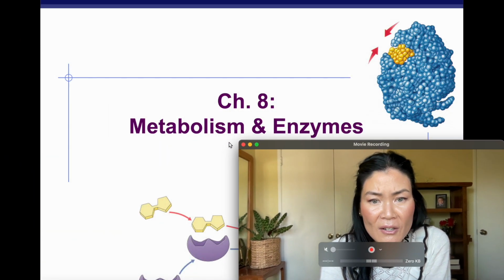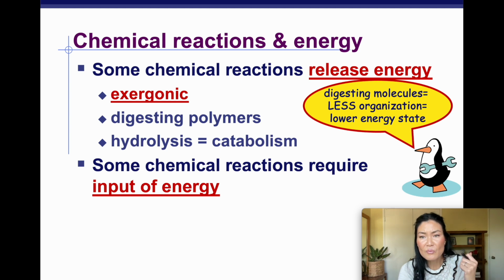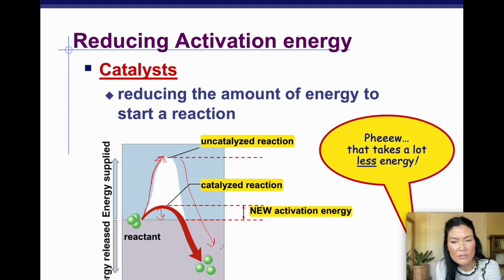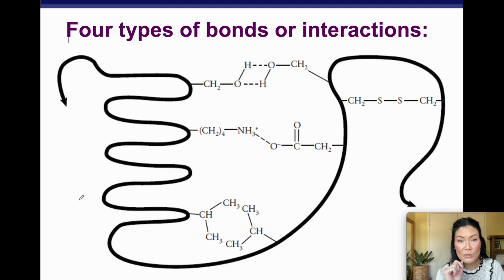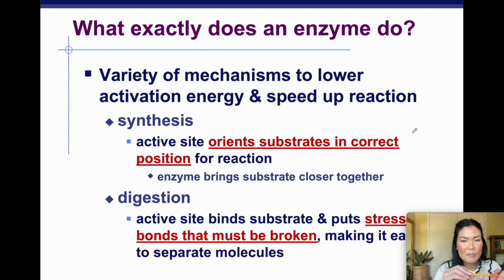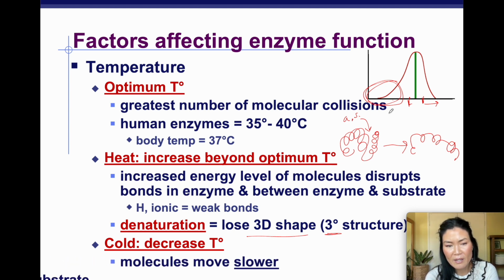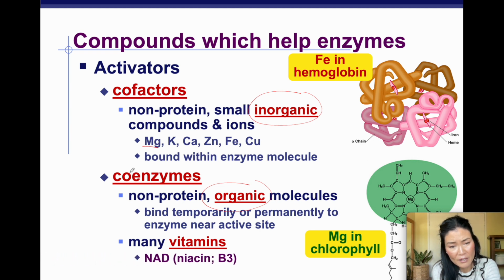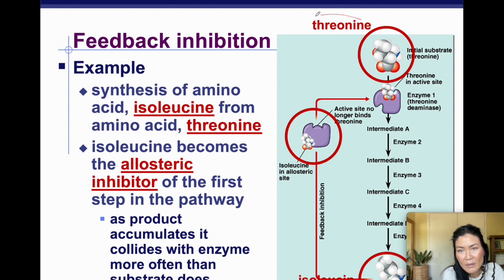Metabolism and Enzymes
Let's go over metabolism, types of reactions, enzyme structure, and factors that affect enzyme activity. Sorry this is a long one, but there's a lot to cover.